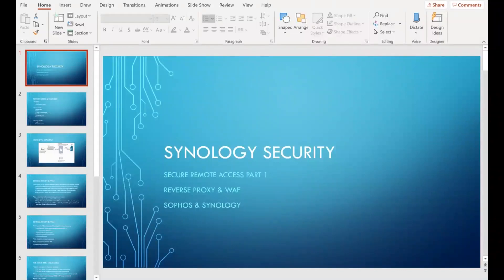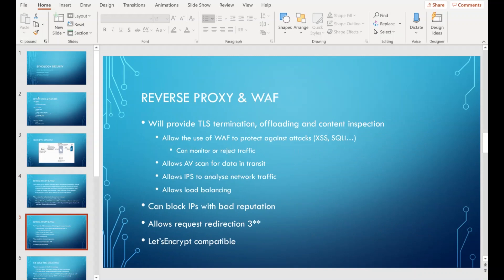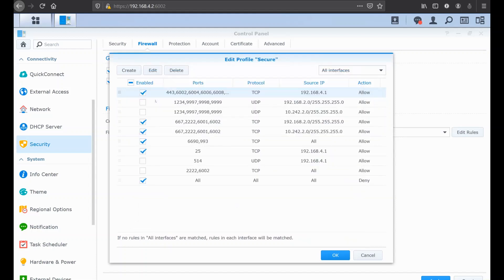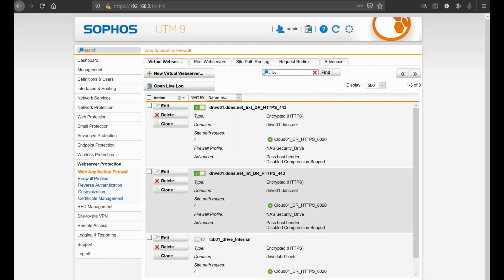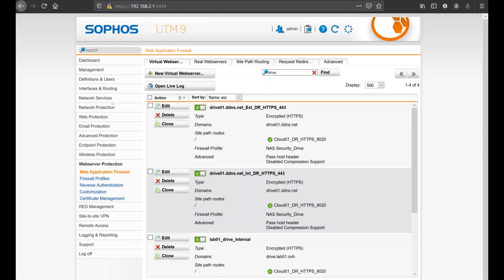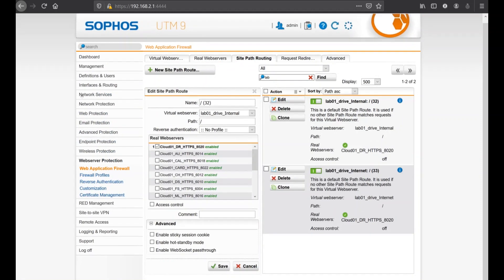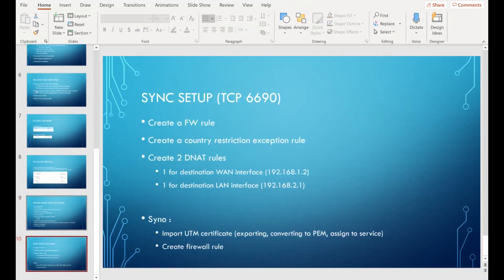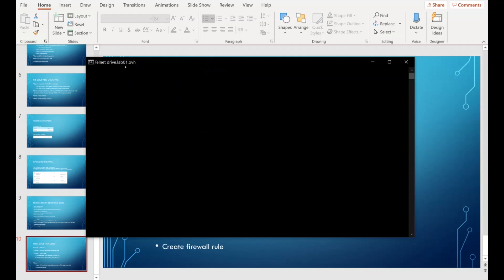31 - Synology and Sophos reverse proxy, the complete setup guide with live demo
Hey everyone,
Here is a live demo on how to setup the Sophos Reverse proxy with the web application firewall to add a layer of security to access your Synology NAS.

user: youtube
pw : youtube